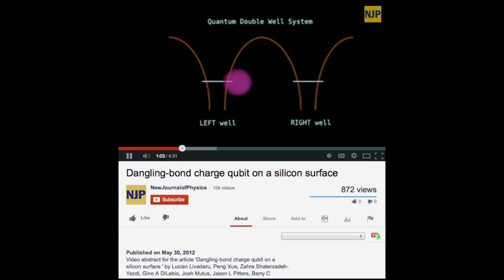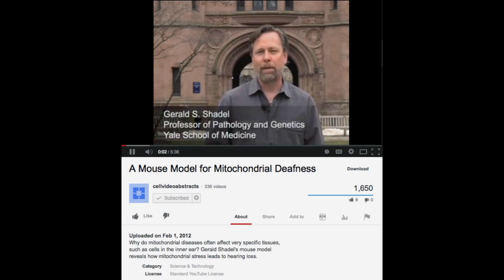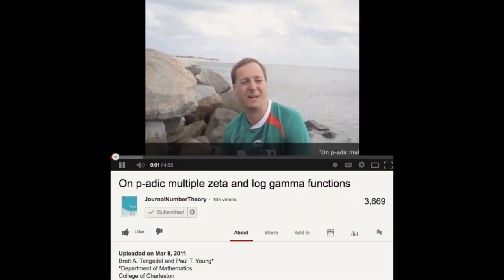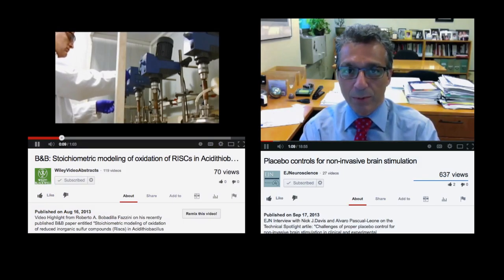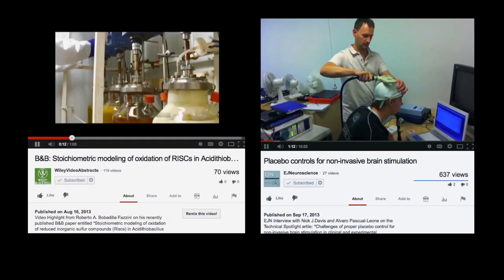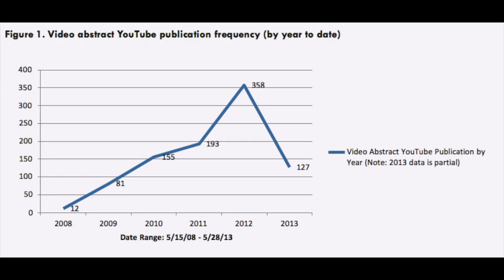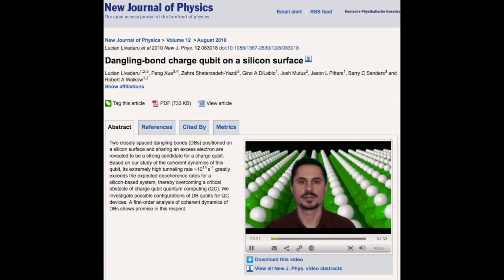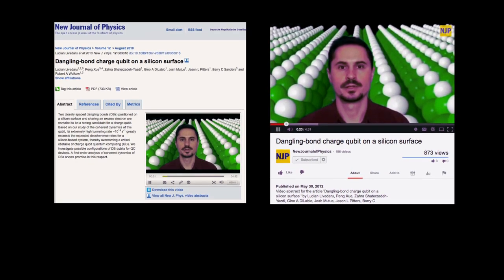Exploring Video Abstracts in Science Journals: An Overview and Case Study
Video abstract for the article: Spicer, S. (2014). Exploring Video Abstracts in Science Journals: An Overview and Case Study. Journal of Librarianship and Scholarly Communication 2(2):eP1110.

TEXT ABSTRACT (note: not a video transcript)

INTRODUCTION The video abstract has emerged in recent years as a new way of communicating the results of scholarly enquiry. For library-based journal publishers who want to support multimodal scholarship, it is useful to understand the potential benefit and impact of incorporating video abstracts into their publications. This paper provides an overview of the growth of video abstracts in science scholarship, and presents a single journal case study that compares the use and potential impact of video abstracts hosted on both YouTube and on a journal's own website.

METHODS For the case study, video abstract usage data for the New Journal of Physics (NJP) was gathered from both YouTube and the NJP native platform and then correlated using a Spearman rank correlation coefficient test to analyze viewing usage. Viewership data from both platforms was also correlated with article usage counts using Spearman to study the relationship between article usage and corresponding video abstract usage.

RESULTS Users predominantly accessed the journal's hosted video abstracts instead of the abstracts posted on YouTube. However, there was a moderate positive correlation comparing view counts of the same video abstracts across both platforms, suggesting proportionate use of both platforms. In addition, the top 25 and 100 read articles had a significantly higher presence of video abstracts than articles overall in the data set, although a specific reason for that relationship cannot be identified.

DISCUSSION & CONCLUSION Video abstracts are a natural evolution of science communication into multimodal environments. Publishing trends will likely continue to grow gradually, with appreciation for non-traditional scholarship (multimodal scholarship) and new measures for assessing impact (altmetrics) potentially encouraging greater adoption. Library-based journal publishers should consider investing in software that offers dynamic media integration, offering the video abstract option to their authors, and leveraging YouTube to further raise the visibility of their authors' research articles and publication. Library-based publishers should have some expectation that the video abstracts will be viewed relatively proportionally across platforms (i.e. a video abstract that receives a higher or lower view count on the journal's website is moderately more likely to also receive a higher or lower view count on YouTube), with the majority of total views (for all videos) coming from the journal's website.

Note: CC-BY license does not apply to University of Minnesota logo/wordmark.